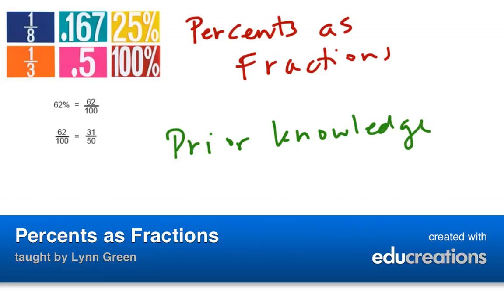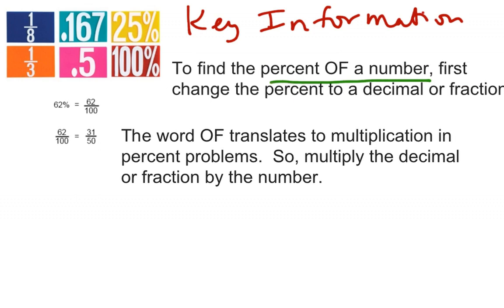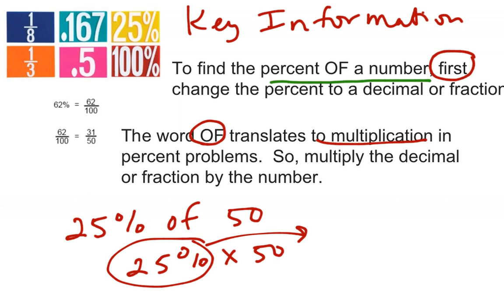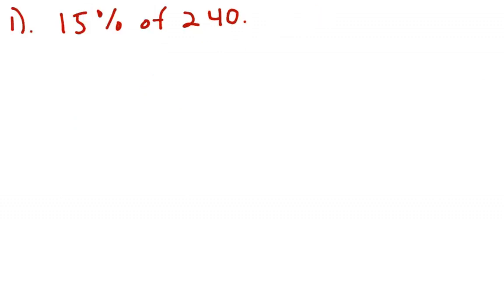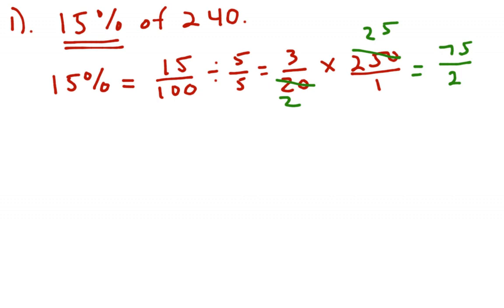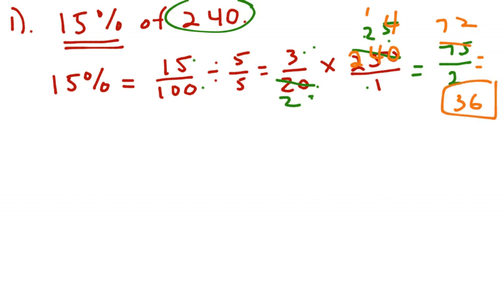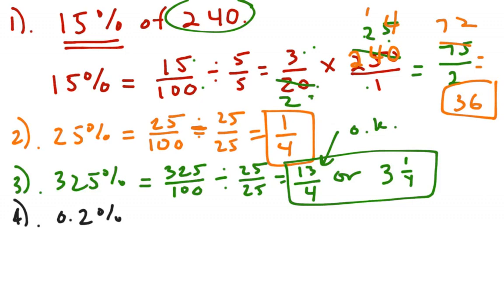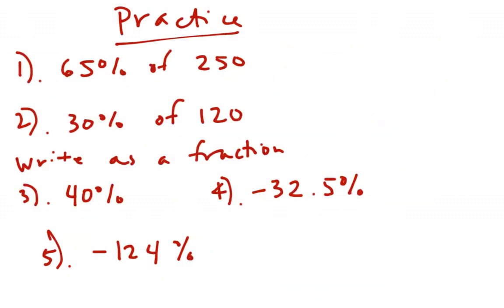Percents as Fractions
An overview of converting percents to fractions. View more lessons